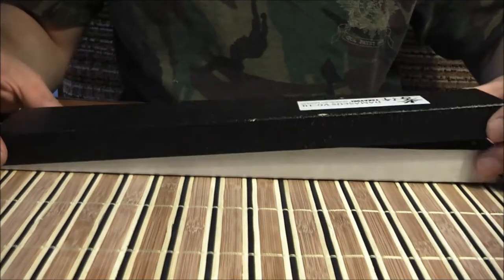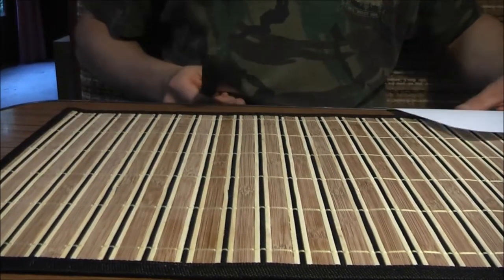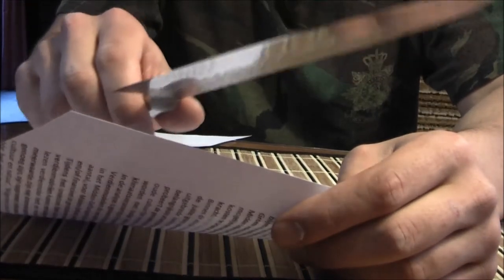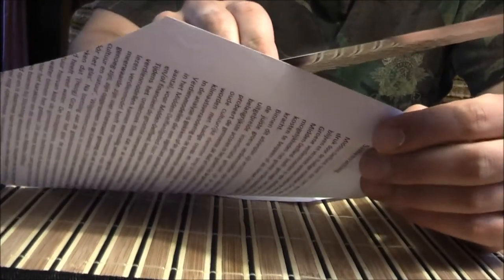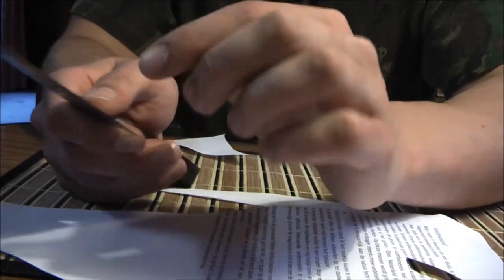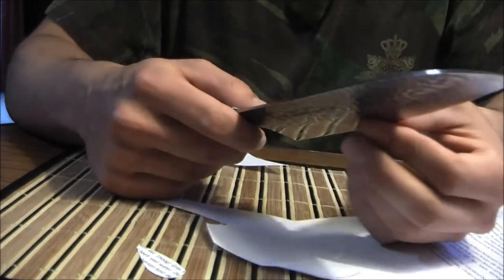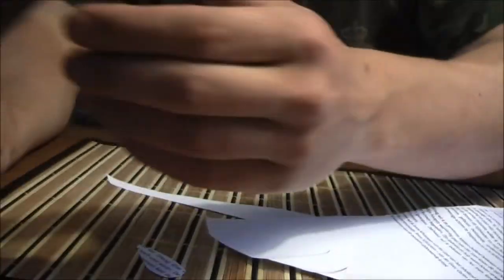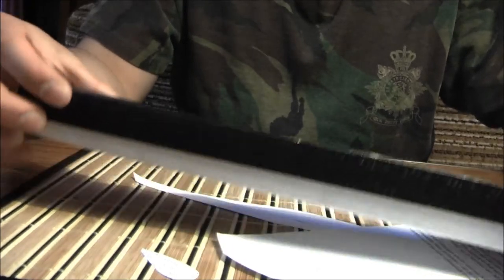Sakai Takayuki santoku: A sharp Kitchen Knife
The Sakai Takayuki is my favorite kitchen knife at the moment. The laminated (damascus) VG10 keeps it's edge quite long on the right cutting boards. What I like about these kind of Santoku knives is that they can fit almost all cutting purposes in the kitchen.

A sharp knife is a safe knife. My girlfriend knows the sharpness of my knives so she uses it with much care. She works in a Japanese restaurant in the kitchen at the moment so she knows how to handle these kind of knives.